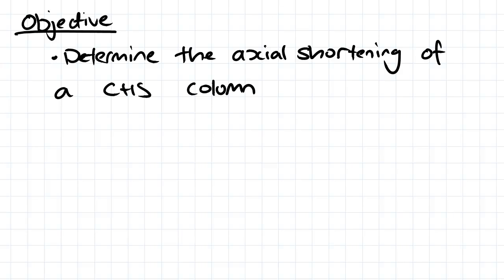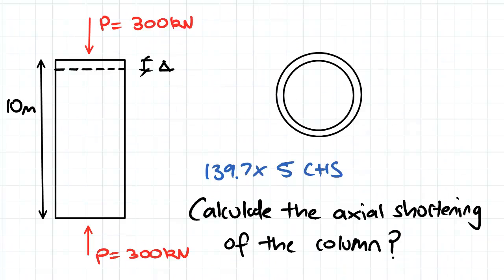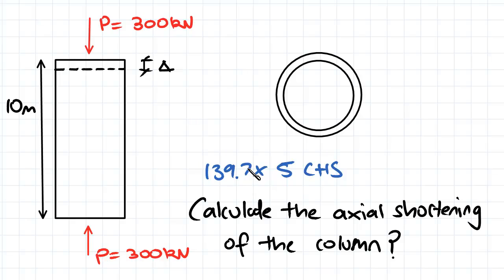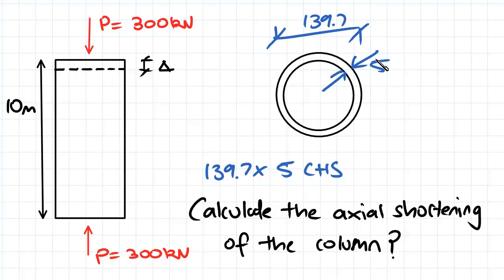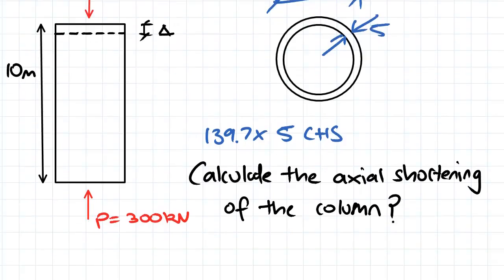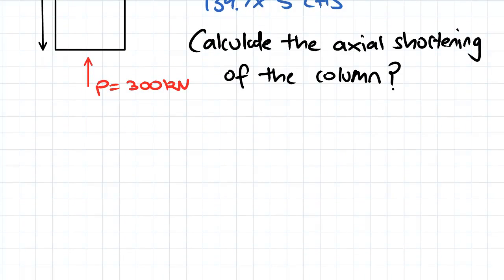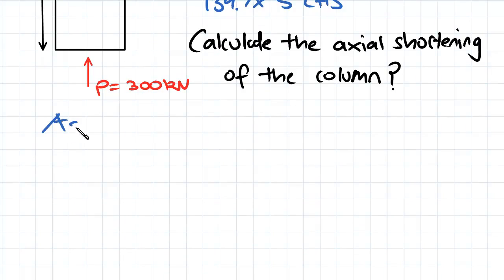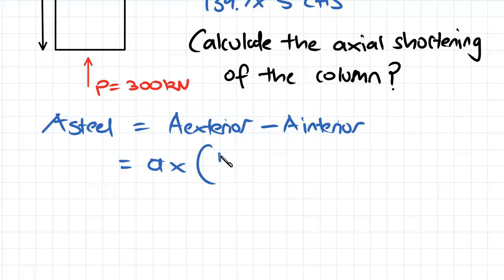Axial Shortening in a Simple Column Example | Solid Mechanics